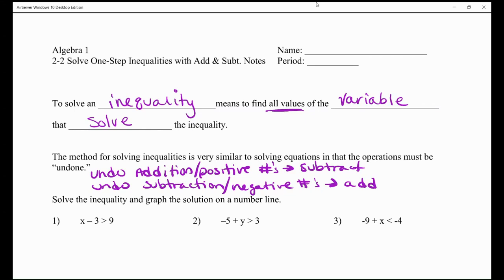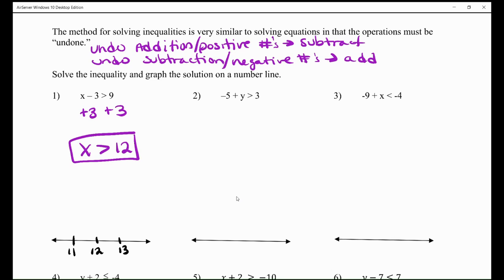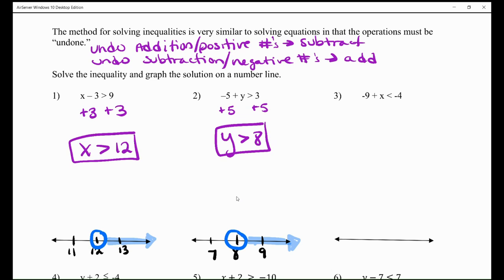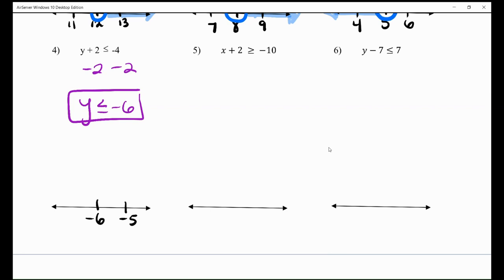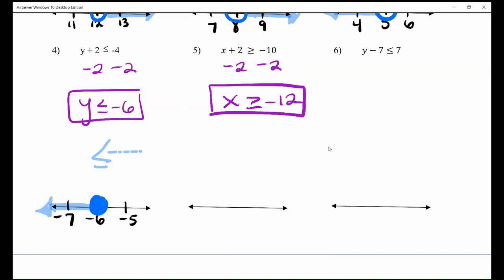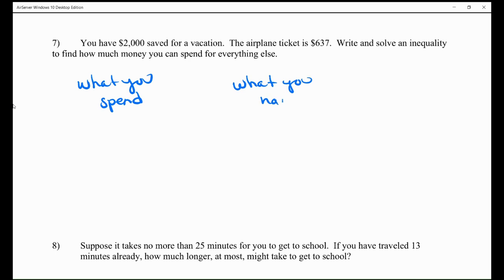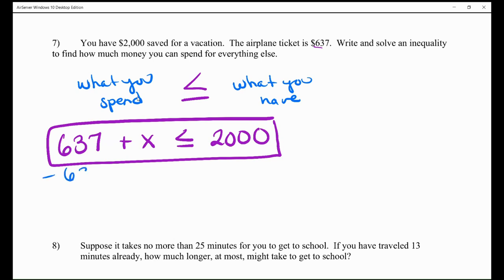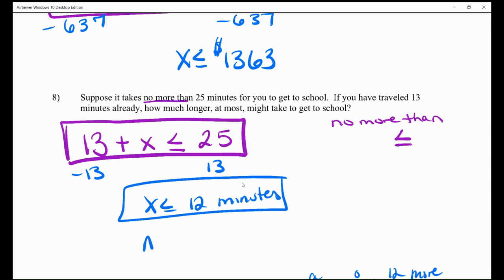2.2 Solving One-Step Inequalities +/- AC Notes